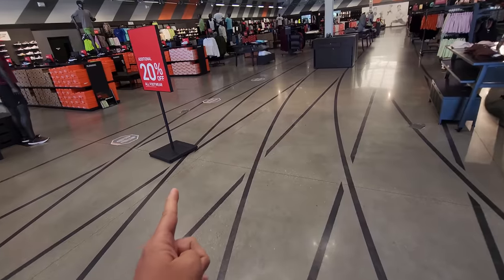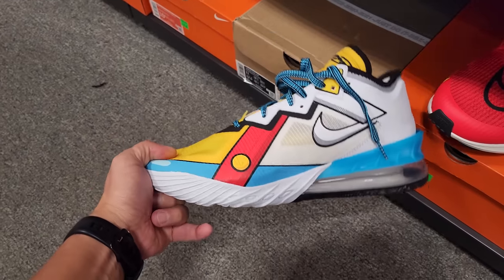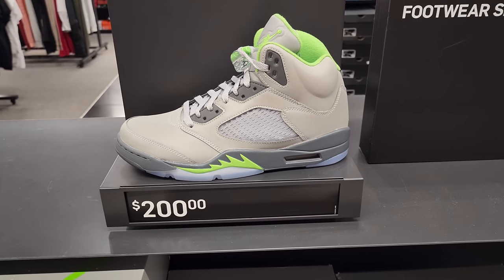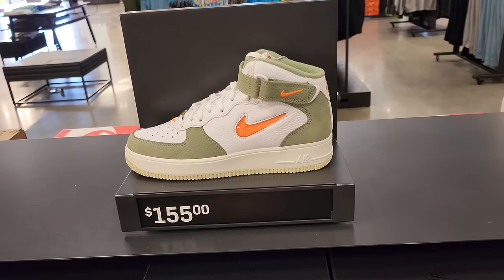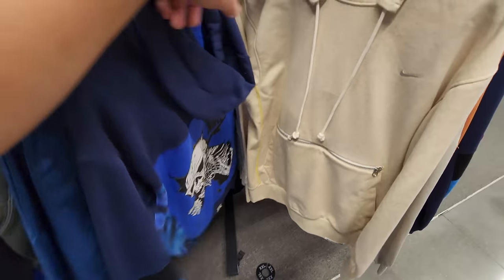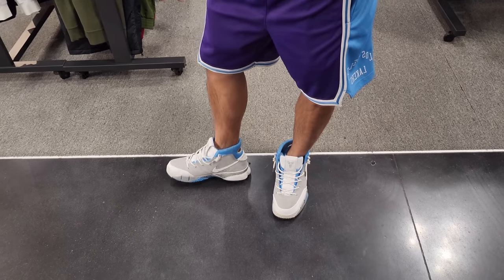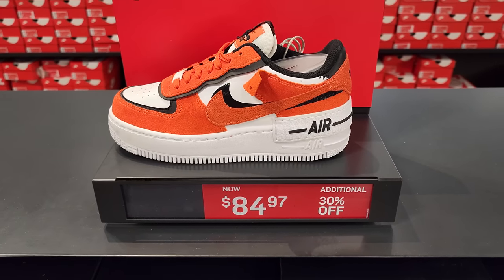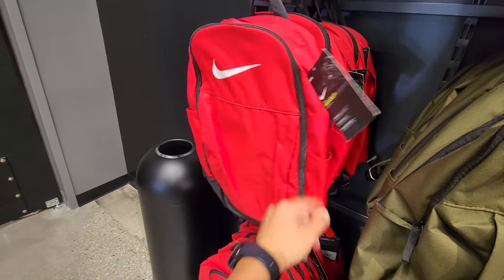Got To Nike Westlake Wayyyy Early... 20% Off ALL Sneakers!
I hadn't been here in a few weeks so I had to check it out. I've learned that we gotta get here early to get the heat. Do I still think that is the case? I have no clue. But they had 20% off all sneakers was pretty fire. Saw quite a few Jordan Retros that were 20% off so that was really dope.

Hope you enjoyed the video. As most of you know, this channel is all about finding steals and deals on sneakers and finding the dopest rare sneakers for retail. We def avoid paying them crazy resell prices. I try my best to have a sneaker vlog for yall every morning and have had over 1200 videos in Almost 3 yrs. I definitely appreciate yall supporting the channel and helping this tiny channel grow.

Nike Westlake
120 S Westlake Blvd Unit A